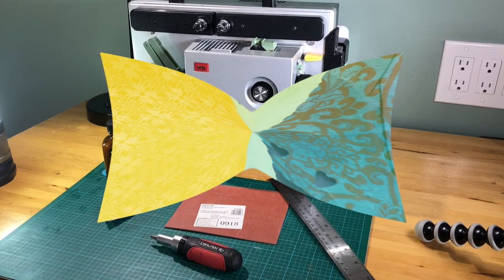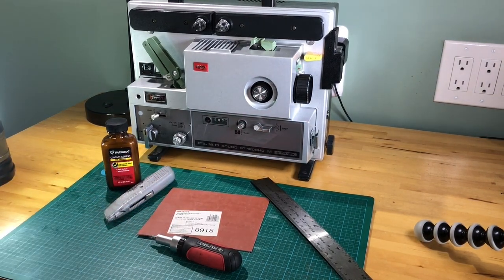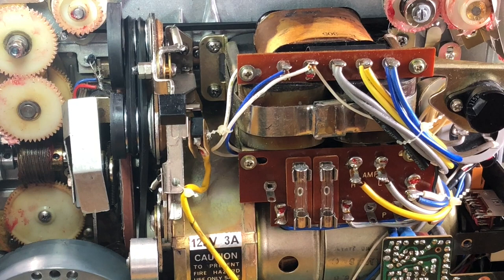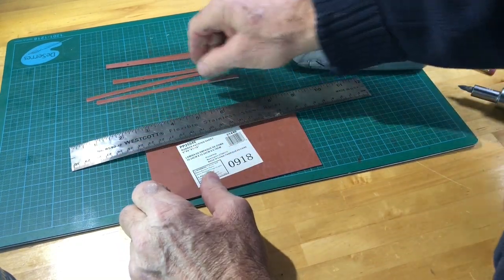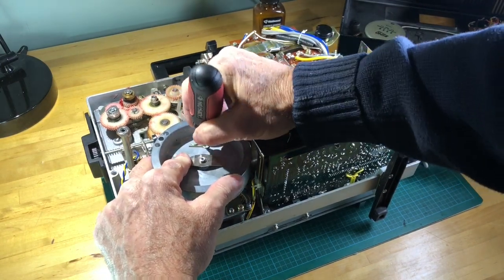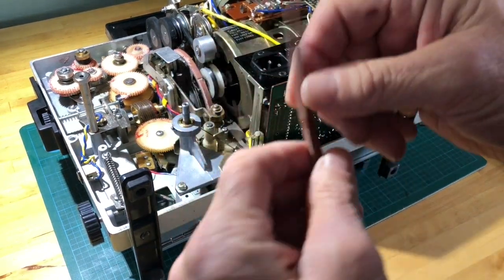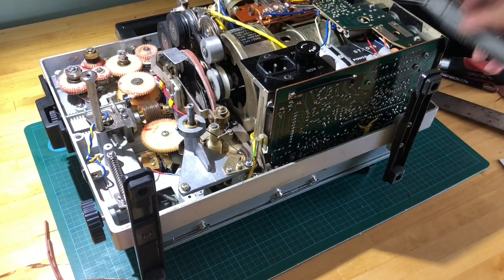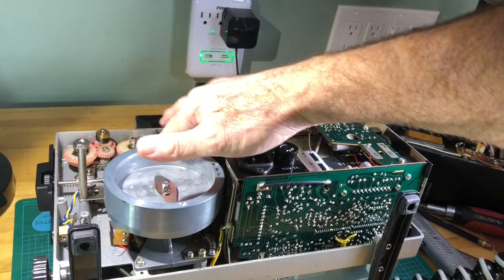Elmo ST 1200 HD Super 8mm Projector Shutter Wheel Repair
If you own an Elmo ST 1200 HD Super 8mm projector you know that your belts and pulleys have turned into black goop.  You can buy new belts online but you can't replace the shutter wheel belt...Now you can fix it for less than $10.  Watch the video and share it.